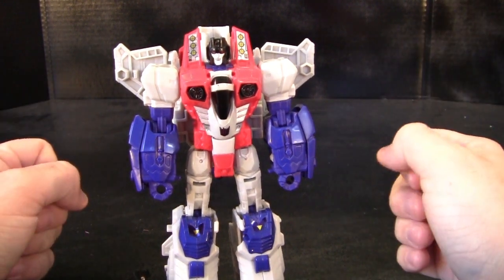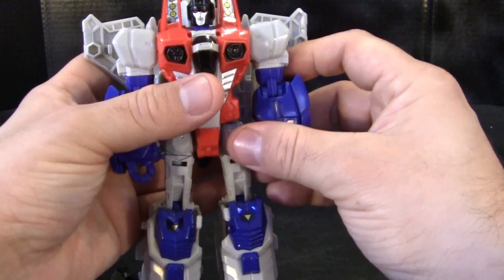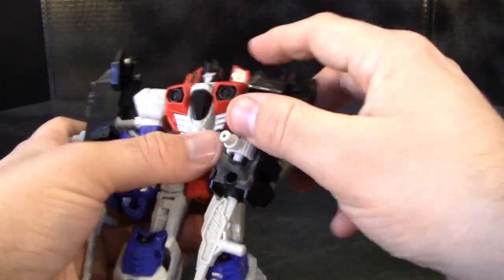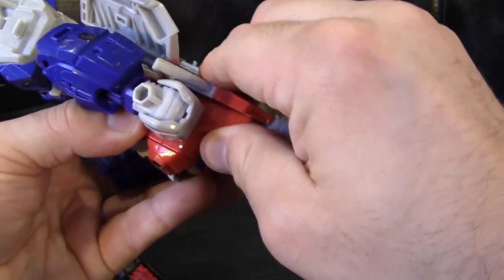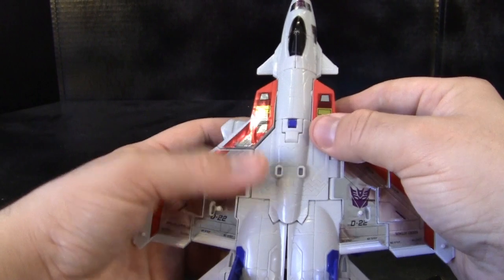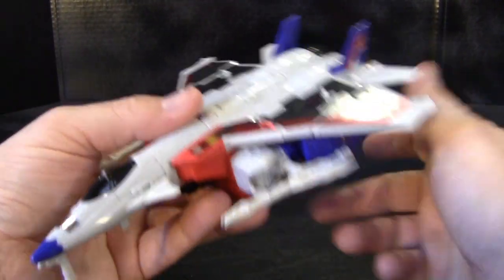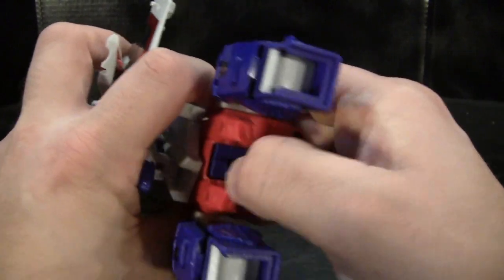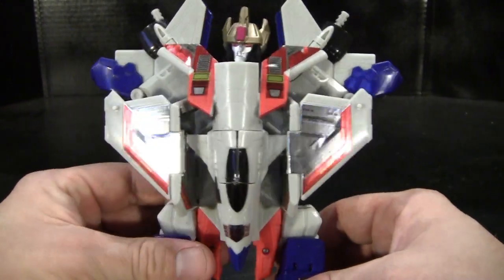Toys from the attic E280 transformers starscream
this this time we are taking a loot at transformers power of the primesstarscream